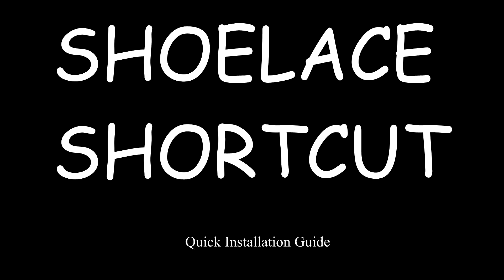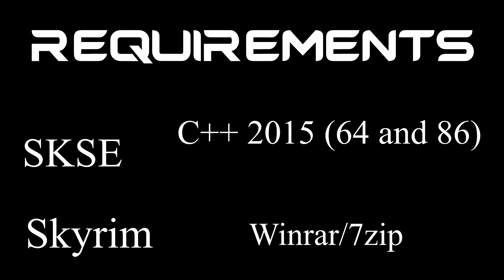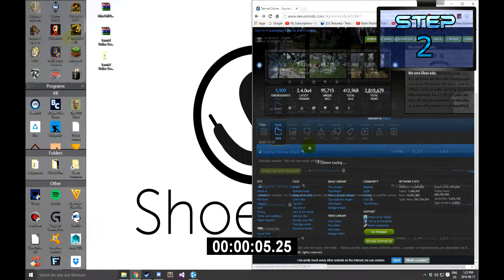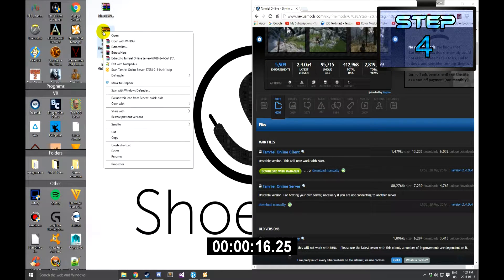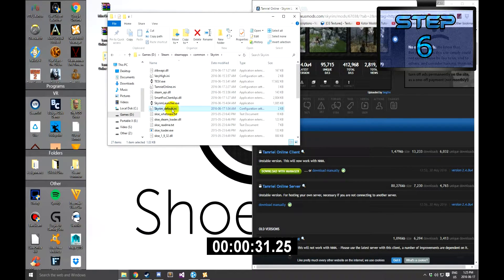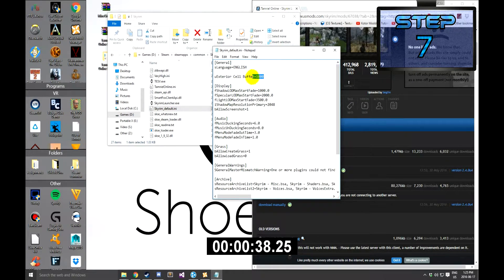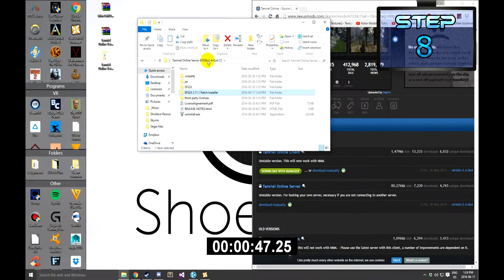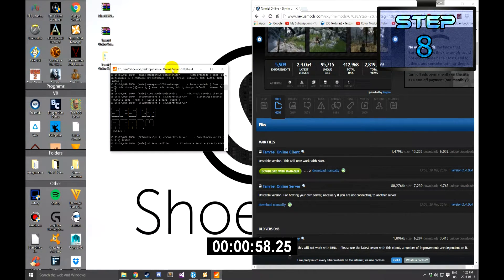Tamriel Online Update | Shoelace Shortcut (OLD)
Welcome to the newest addition to the Shoelace Shortcut series. My name is Shoelace. Today I have done the final polishing to another new format.

REQUIREMENTS

Skyrim

SKSE

7-Zip / Winrar

1) 0:17
2) 0:19
3) 0:28
4) 0:31
5) 0:38
6) 0:46
7) 0:54
8) 1:04